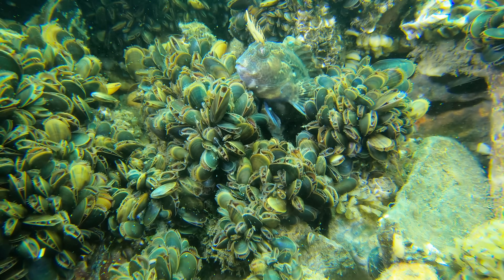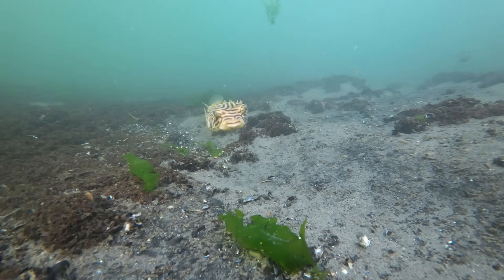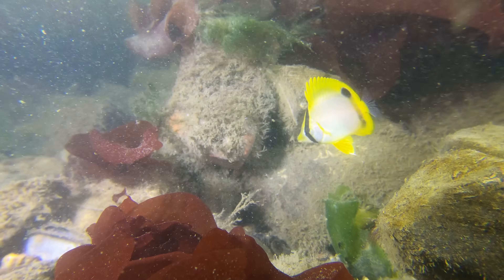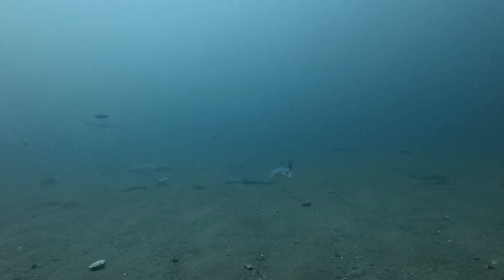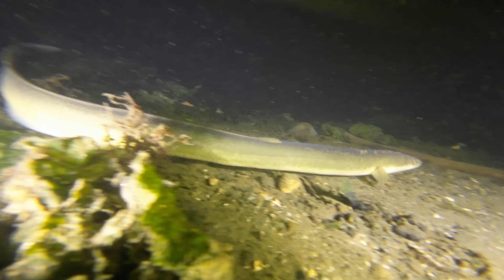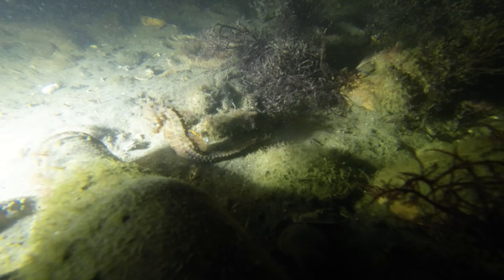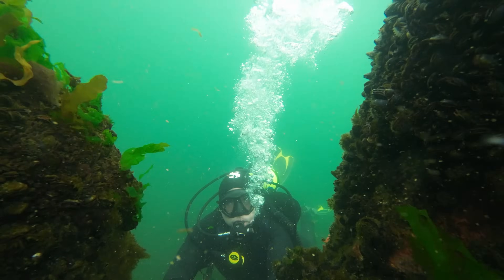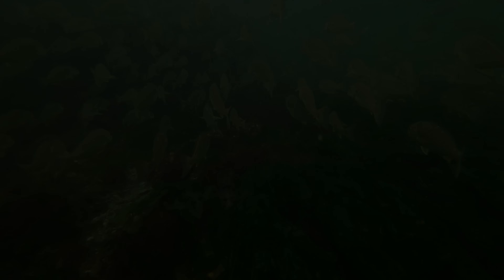Top 10 Amazing NJ Sea Creatures (Sharks, Lobsters, Eels, Tropical Fish and More!)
There is so much to see scuba diving in New Jersey, just 30 miles from New York City in the Atlantic Ocean and surroundings.  You can find sharks, lobsters, eels, turtles, schools of fish and more.

0:00 Introduction
0:42 Feather Blenny
1:24 Striped Burrfish
2:14 Clearnose Skate
2:35 Spiny Dogfish Shark
3:00 American Eel
3:26 Plane Head Filefish
3:45 Lined Seahorse
4:15 American Lobster
4:38 Bermuda Blue Angelfish
5:04 The End